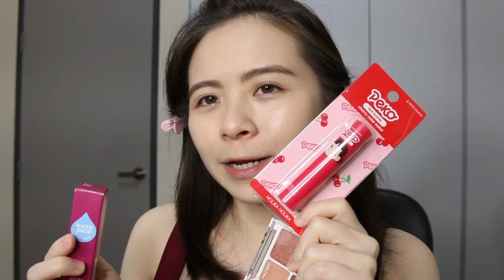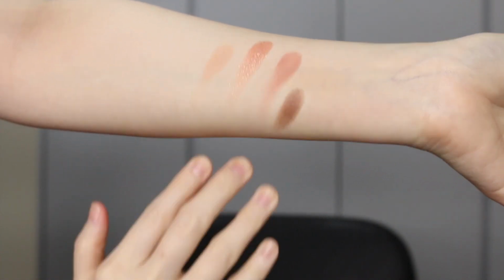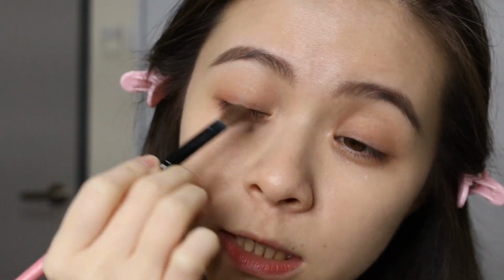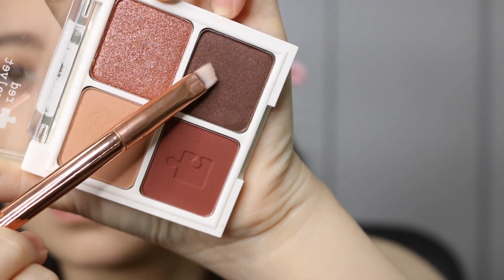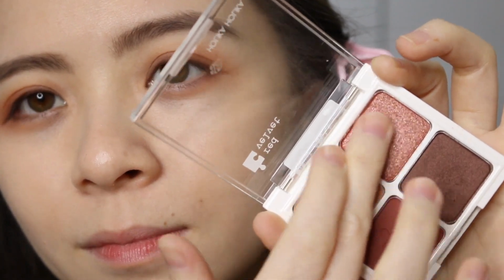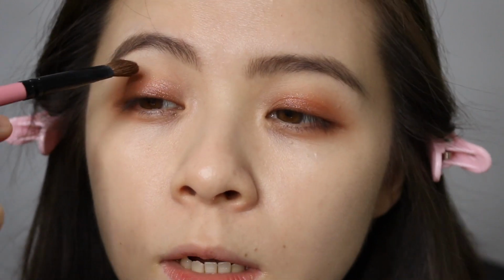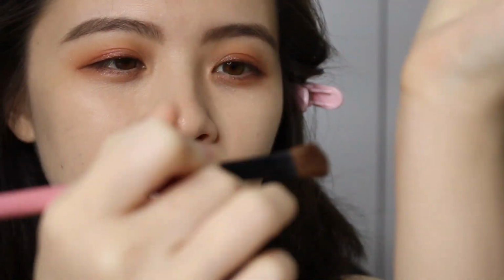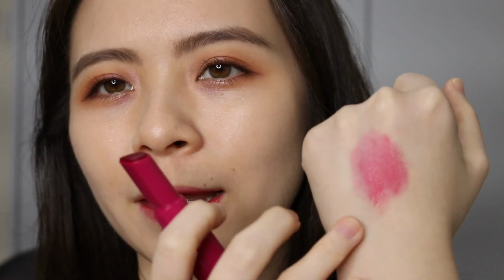I Tried Holika Holika Makeup \\ JQLeeJQ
Holika Holika is a Korean makeup brand that has been in Malaysia for a while now but it was recently sold in Guardian too. In this video, I did a review on these 3 makeup products that was given to me:

1. HOLIKA HOLIKA Piece Matching Shadow Palette #01 Red Velvet
2. Holika Holika Water Drop Tint Bomb in Plum Water
3. Water Drop Tint Bomb (Sweet Peko Edition) in Cherry

Keep Connected:
Instagram & Twitter: @jqleejq